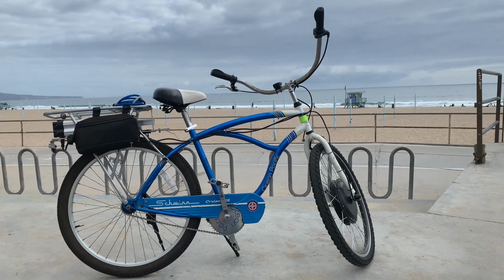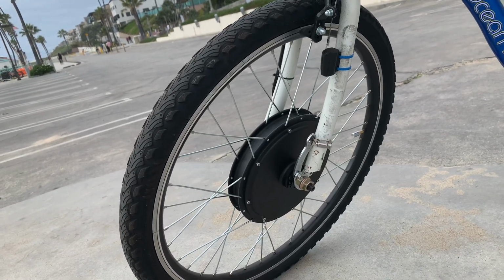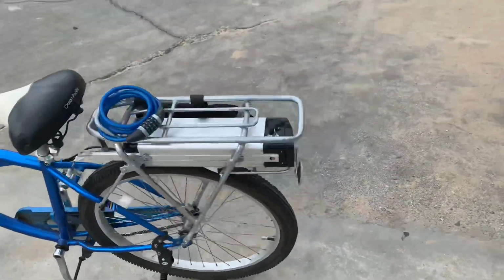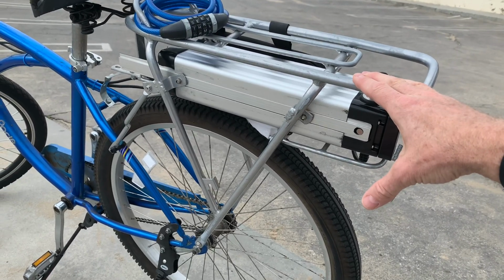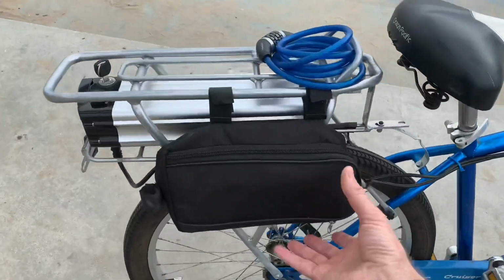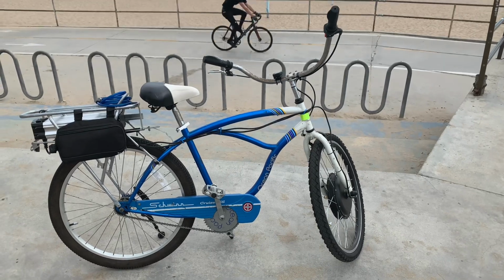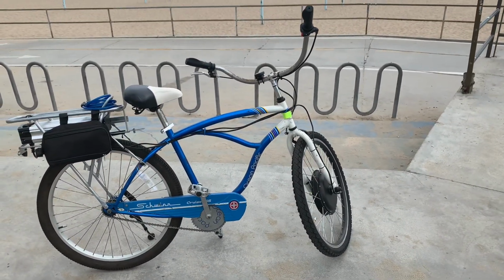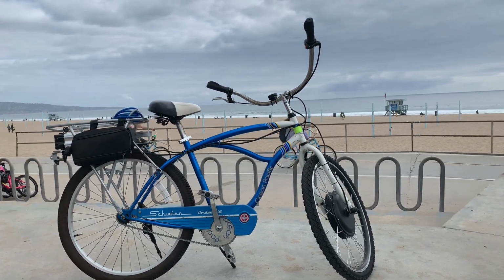DIY Electric Bike Building Tips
If you want to build your own E bike, this video will tell you what I’ve learned from building an electric bike from a do it yourself kit I bought on the Internet. We had a lot of fun with this bike, and we chose to do an electric front wheel instead of a back wheel because it is easier to install and set up. The wheel tends to spend a little bit, and it’s kind of strange to have such a heavy front wheel, but it works fine as long as you’re easy on the throttle. If you’re thinking about building around a bike, watch this video to learn what I have done with this electric bike for the last few years. It is a fun project for parents to do with their kids, and building electric bike will teach you things about mechanics and electricity. There are a lot of things to consider when making a DIY E bike. This video shows you what I went through building my own electric bike.
Here's a battery and Bike Rack Combo with lots of power:
Here is an electric wheel kit: